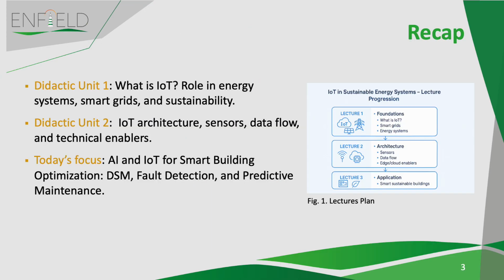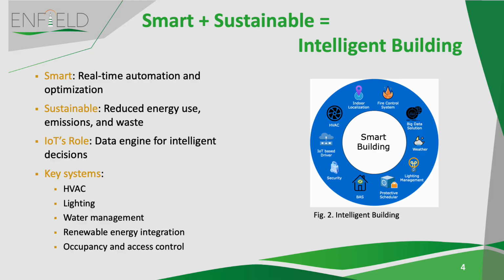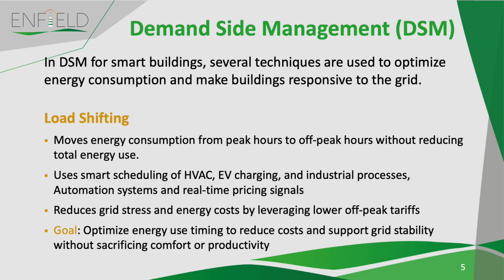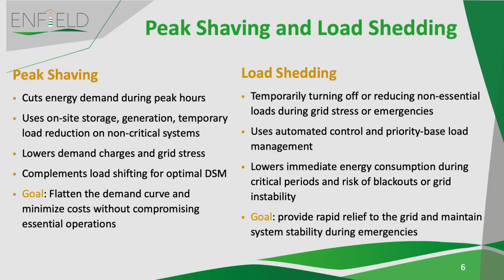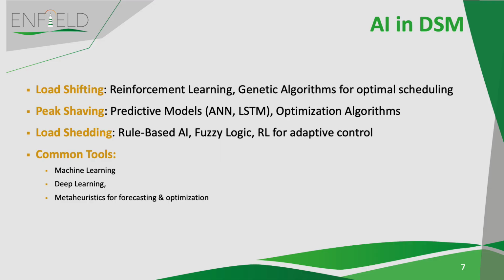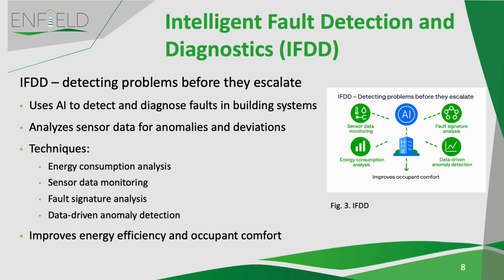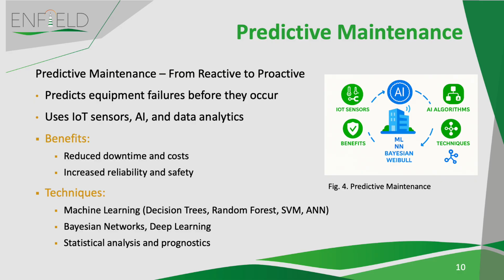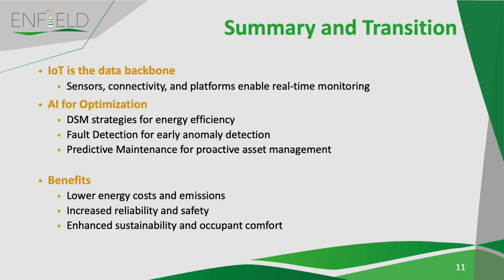Lecture 1 - Internet of Things IoT, IoT for data collection and management 3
Unit 3 - IoT as the Foundation for AI in Sustainable Energy Systems